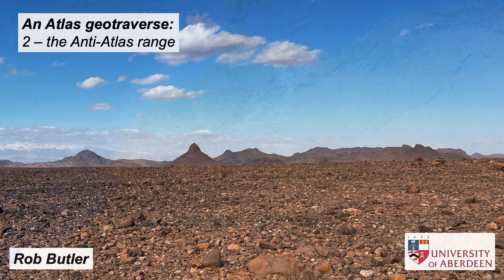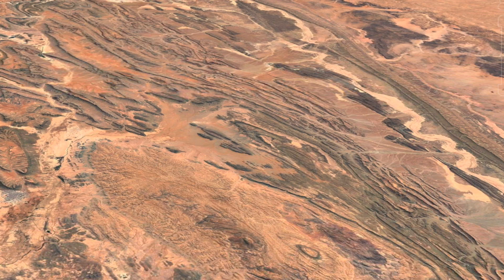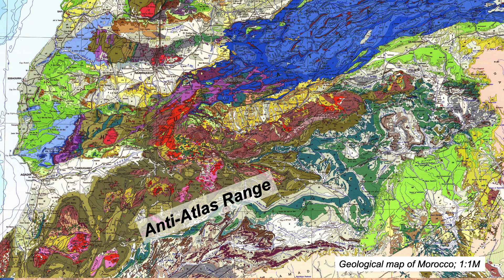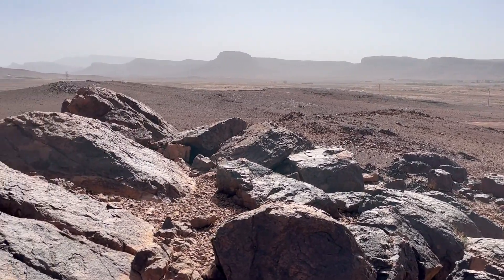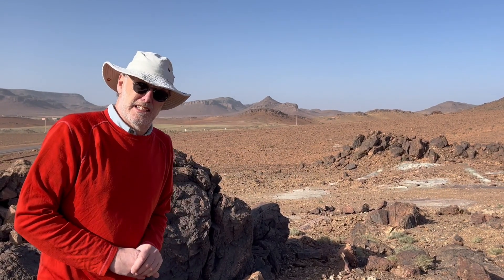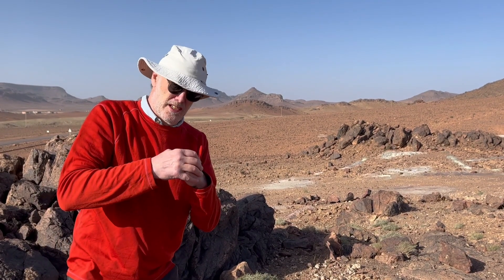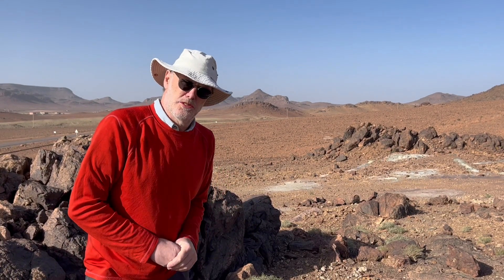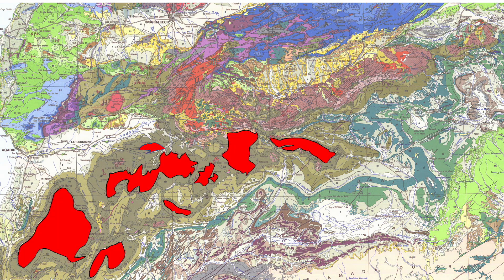An Atlas geotraverse 2 - the Anti-Atlas Range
Part of the Shear Zone Channel. Follow Rob on a geological transect across part of southern Morocco, exploring two mountain ranges with distinct ages of their topographic expression and contrasting tectonic evolution. This is part 2 - which looks at the Anti-Atlas Range. Check out Part 1 for the a transect across the High Atlas range.